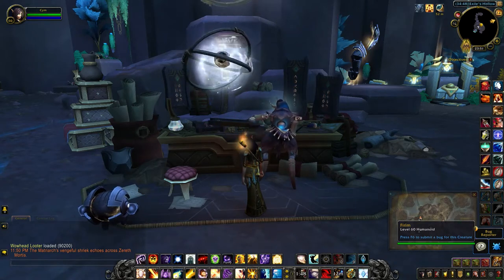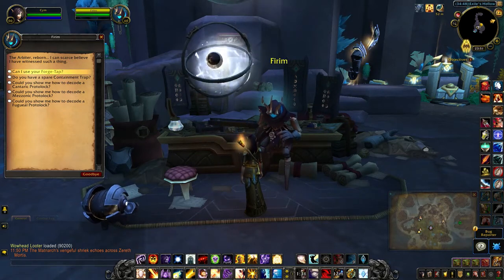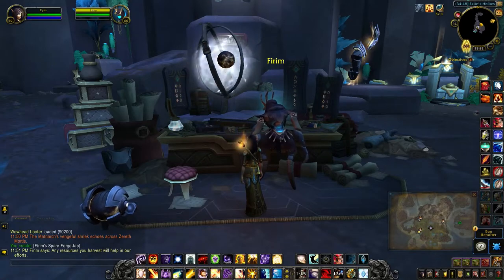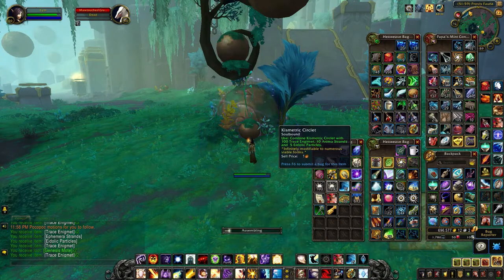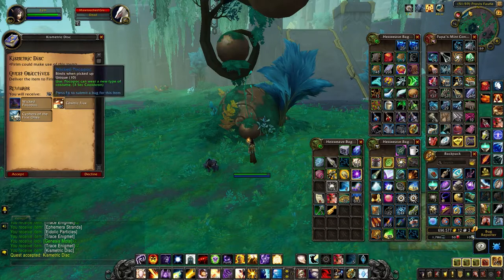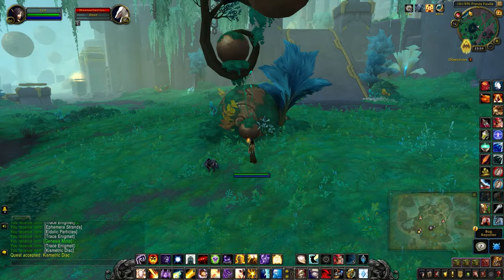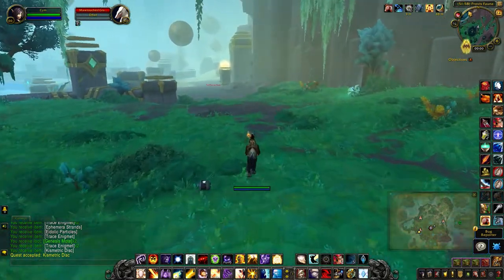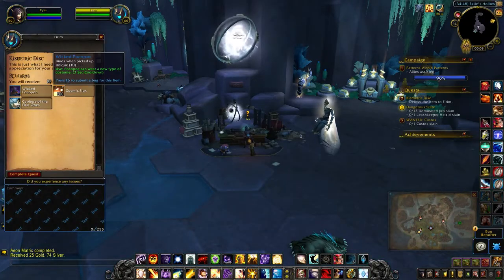Wicked Pocopoc - Kismetric Circlet (Pocopoc Costume)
Wicked Pocopoc comes from the Kismetric Circlet which is an item collected from the abandoned forges in Zereth Mortis. Make sure you're using Firim's Spare Forge-Tap once you've completed any of the dailies related to tapping the forges.